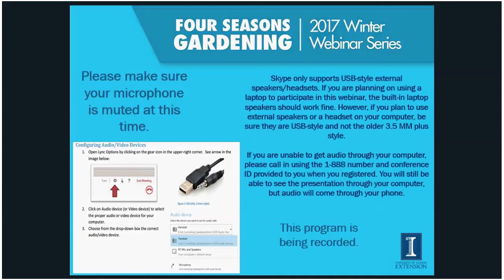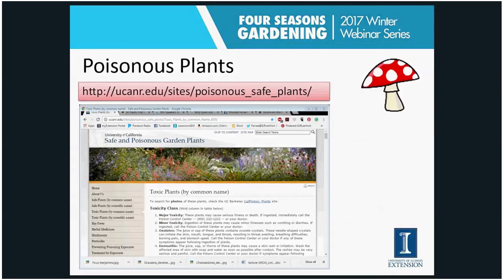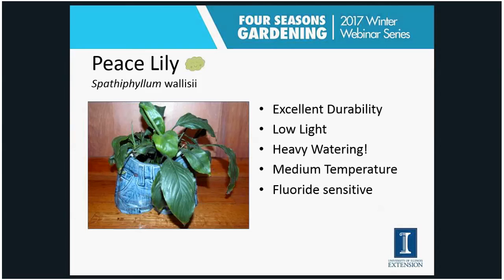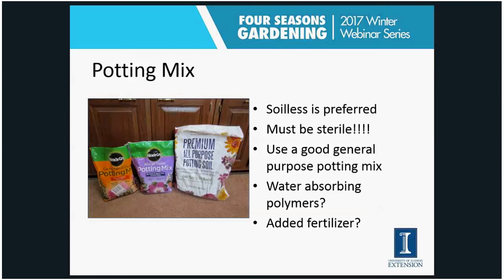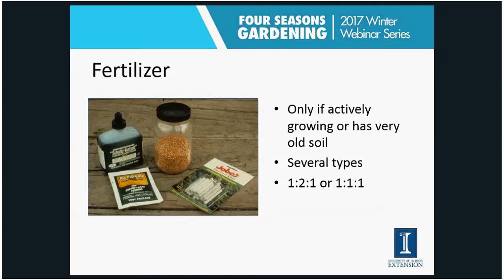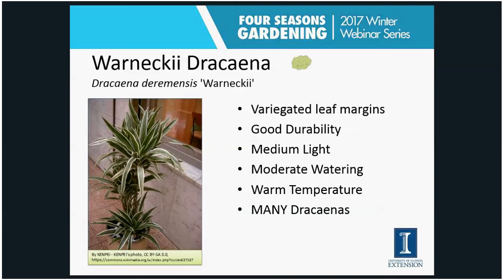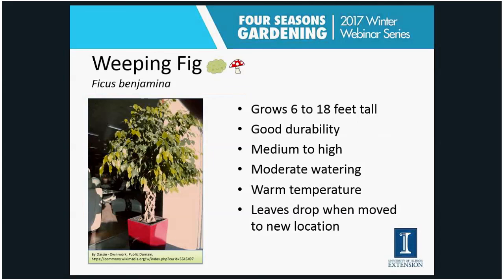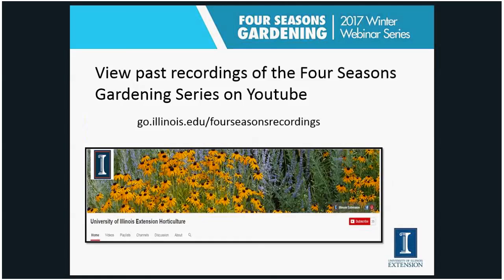How to Have Healthy Houseplants - 2017 Four Seasons Gardening Webinar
Houseplants add life and beauty to a home. Rhonda Ferree, Extension Horticulture Educator, provides simple tips to select and care for houseplants. After this program, even those with “brown garden thumbs” will know how to have healthy houseplants throughout their home. Presented on February 14, 2017.